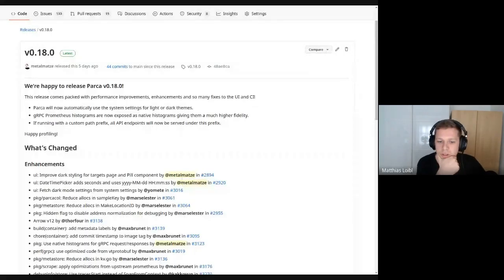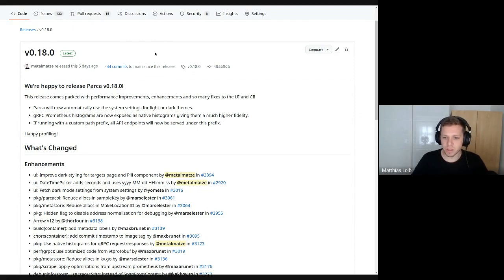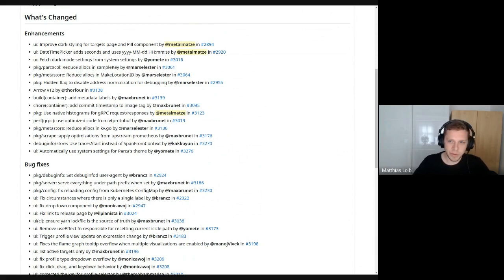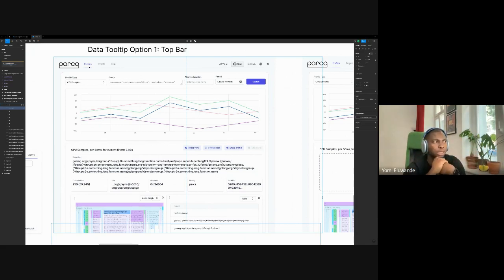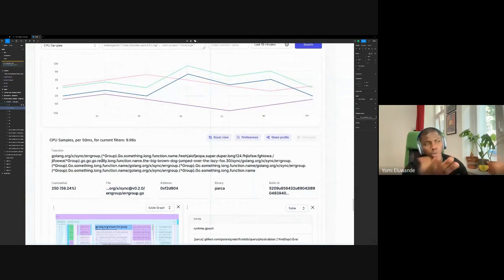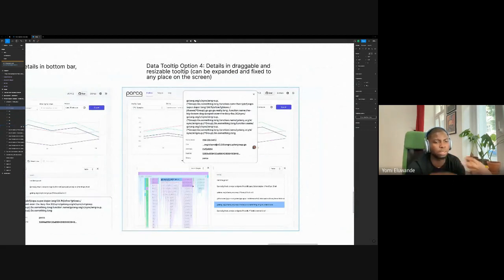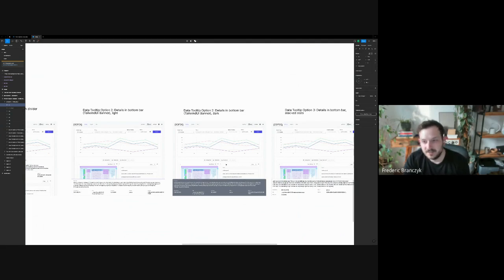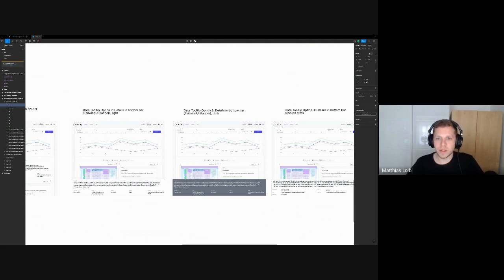Updates on Parca Server v0.18 and Agent v0.20 (soon), Automatic system-based light or dark themes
Parca Office Hours 2023/06/19 1700 UTC

0:00 Intro
0:45 Frederic Branczyk: [Parca Agent] Updates. v0.20 is soon to be released with lots of fixes!
08:13 Matthias Loibl: [Parca Server] v0.18 is released! gRPC Prometheus histograms are now exposed as native histograms!
11:36 Yomi Eluwande: New dark-light-mode switch! A new design is in the works.
22:56 Matthias Loibl: Outro